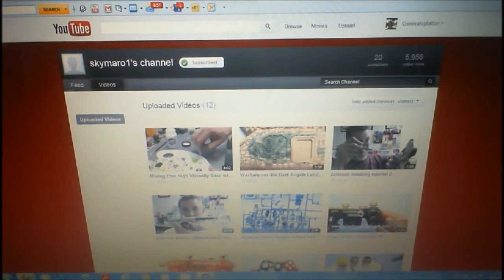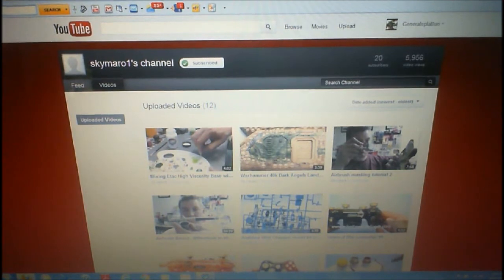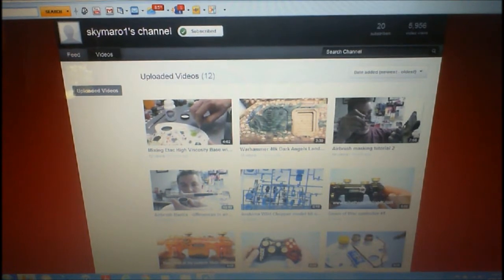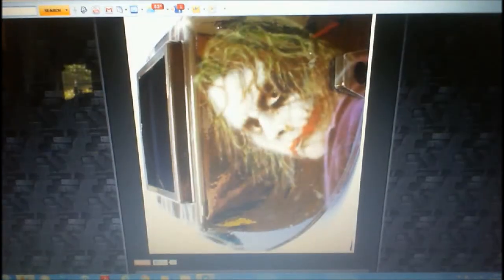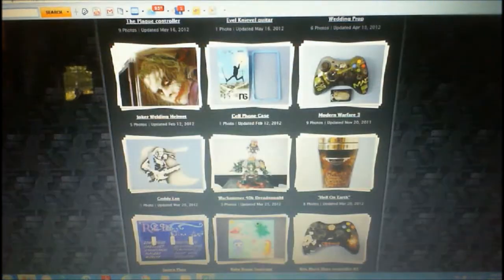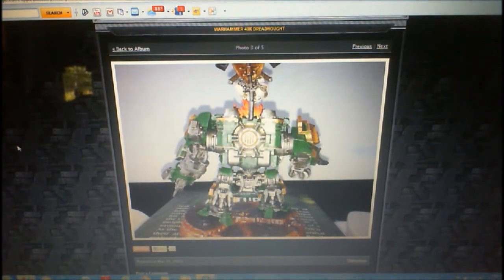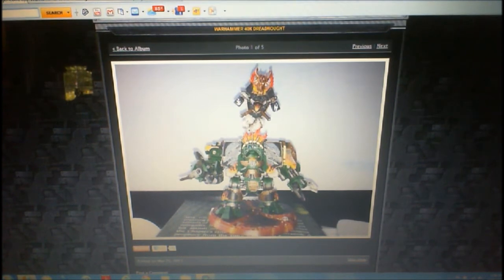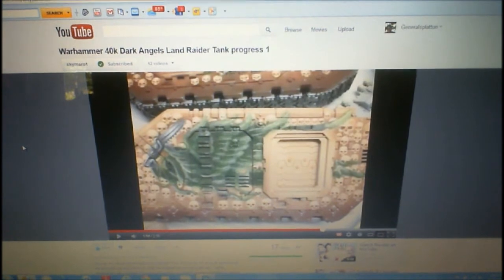Watch it boys, there's a new Airbrush Sheriff in town, Vid 196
This a shoutout to an extremely talented individual within our hobby community, by the name of skymaro1.  He also has a website called mikethepaintslinger.com.  Check out his Dark Angels Land Raider he is working on!